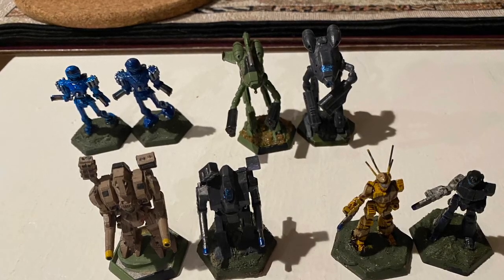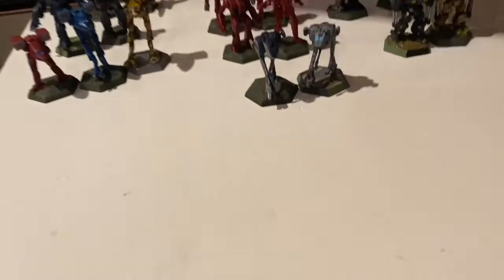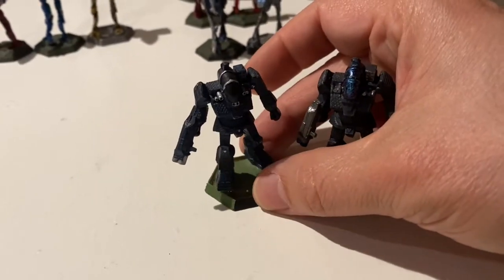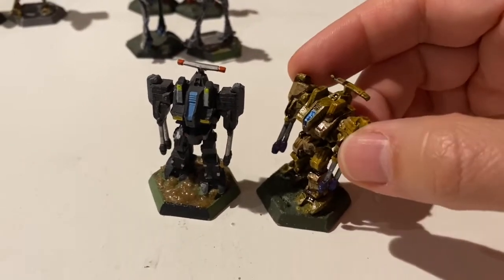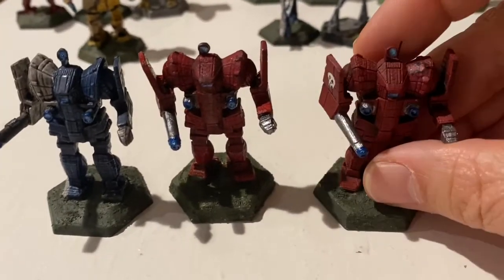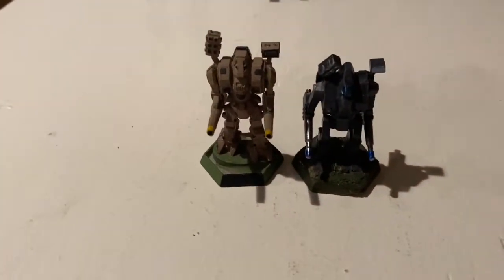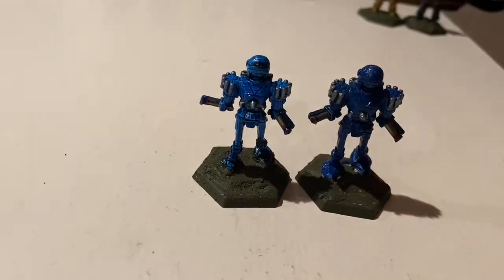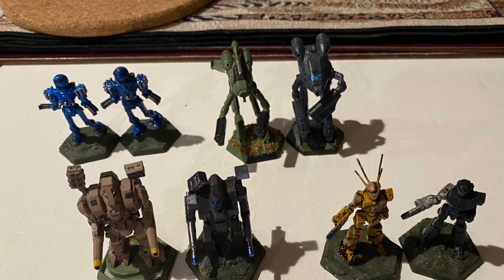How to spot counterfeit Battletech mechs on eBay - original video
Spotting fakes.  This includes some classes of fakes.  See my updated video on Marauders for more info.